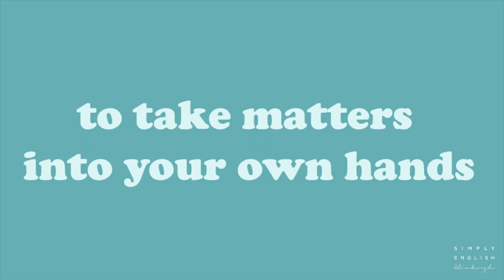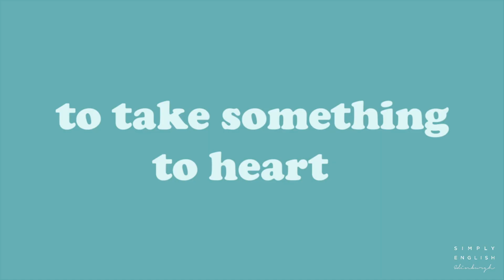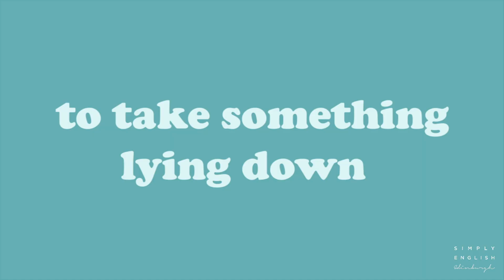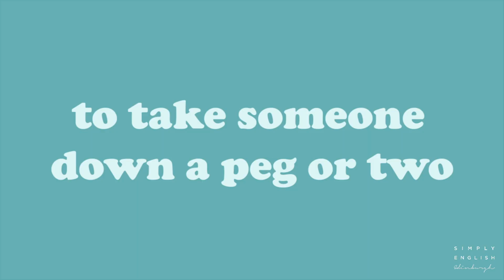Expressions with take C1/C2 level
10 expressions with 'take' for advanced and proficiency level with definitions and examples.